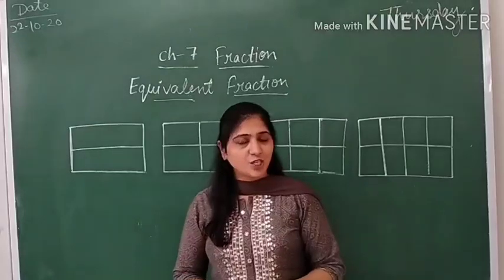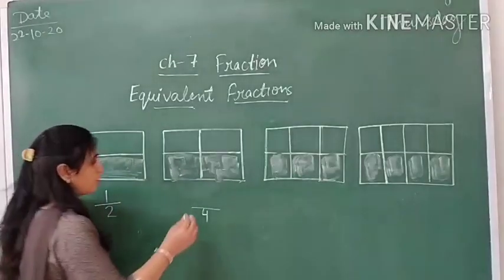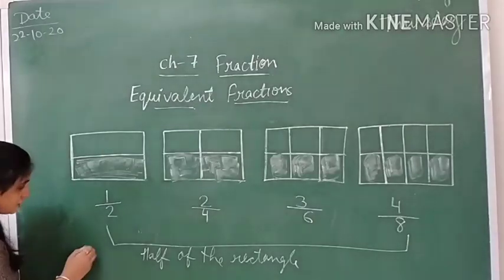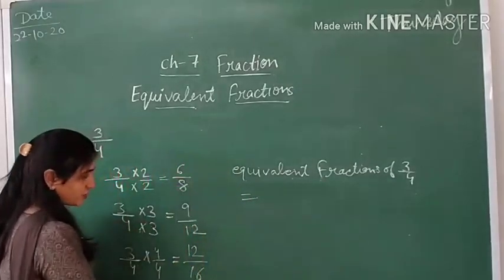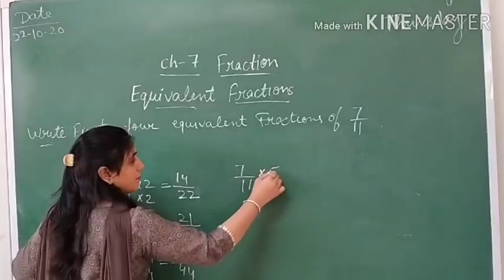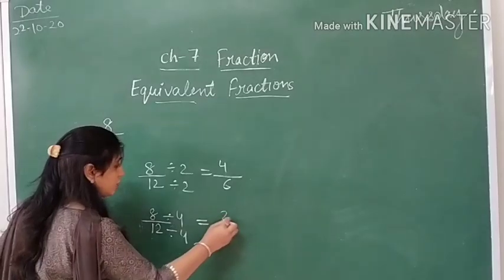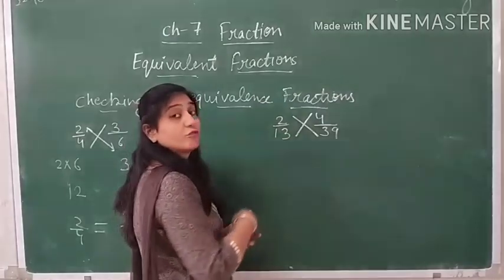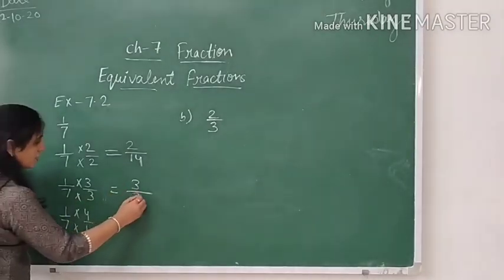Class-4, maths (22-10-20)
Fraction (equivalent fractions)